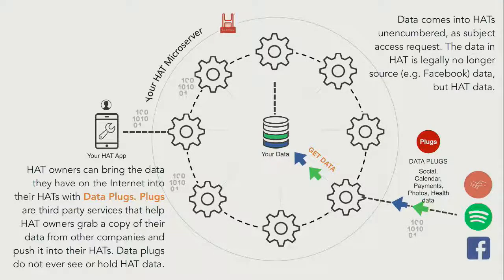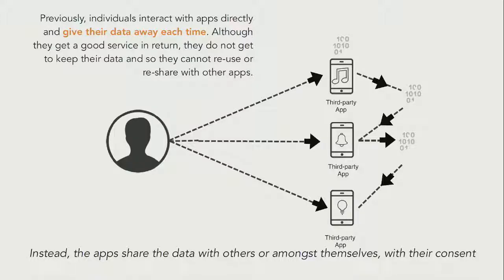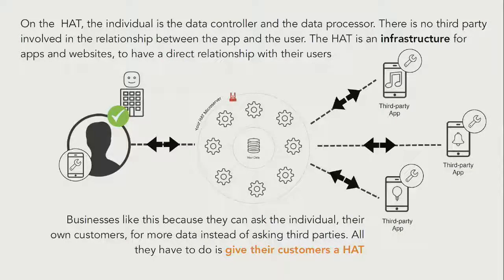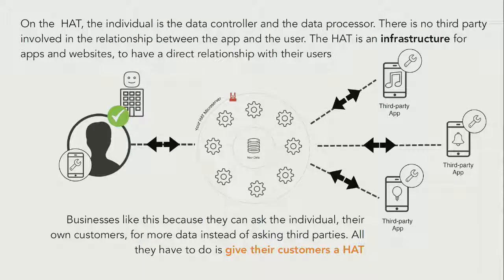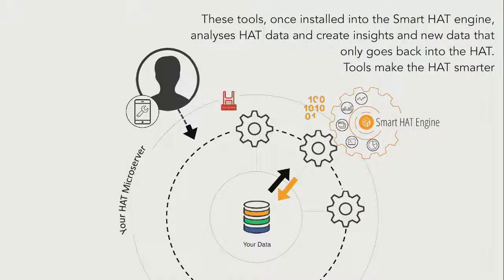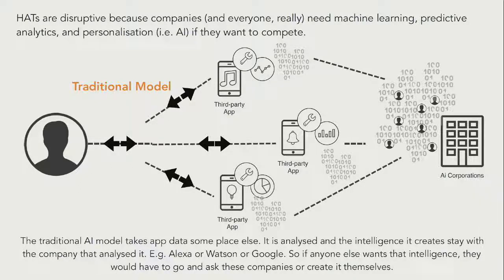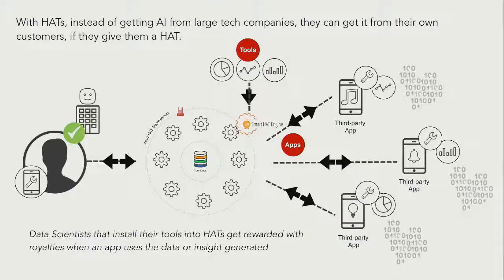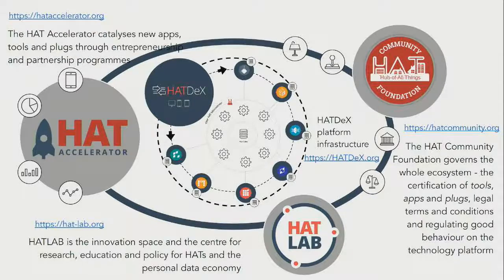Triune 13th Nov 3rd event: HAT